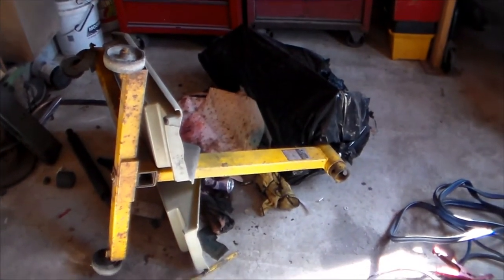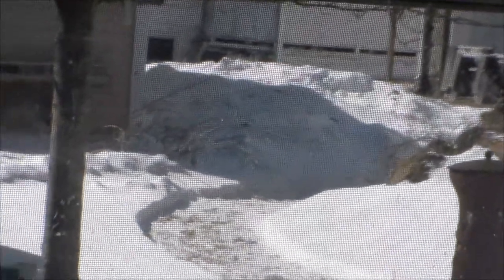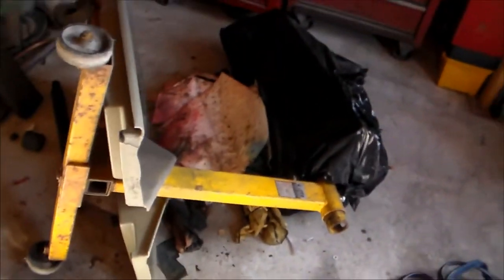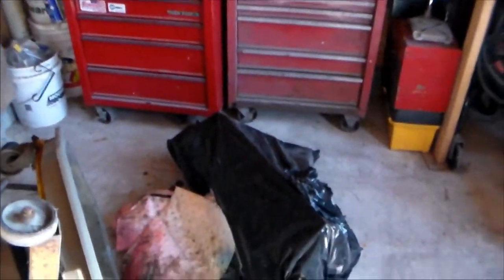Whoops. I dropped my motor.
Dropped the motor and I had to pick it up. Here is the plan I devised to get that 500lb motor off the ground when the snow was preventing me from bringing my hoist across the yard. EVERY LITTLE BIT HELPS!